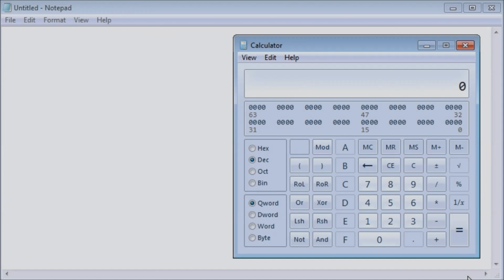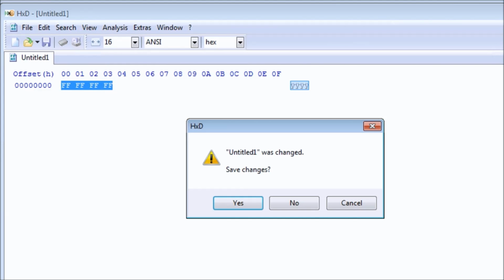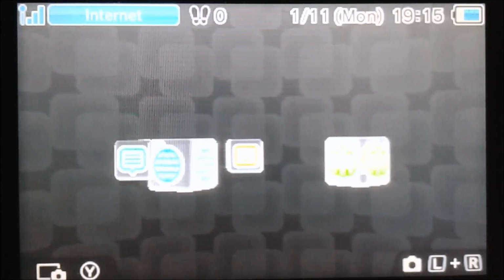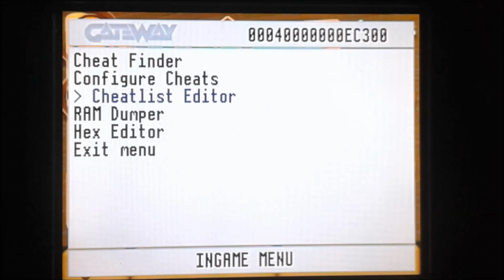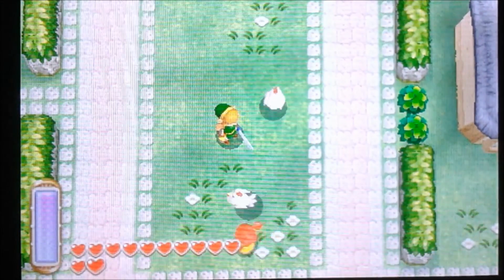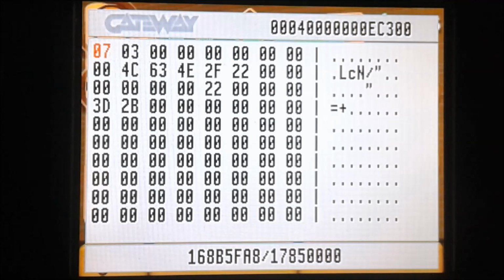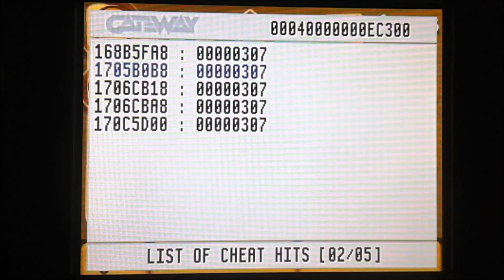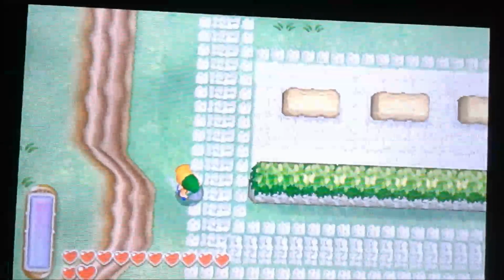[3DS] How To Make Gateway Cheat Codes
Today I'll be giving you an extremely basic Gateway cheat tutorial. I'll make another video explaining button activators, Hex editing, and more. Below is some info I covered in the video.

Codetypes:
8 bit = 0 and 255
16 bit = 256 and 65535
32 bit = 65536 and 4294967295

A typical code looks like this:
XXXXXXXX YYYYYYYY

XXXXXXXX = address (0xXXXXXXXX) YYYYYYYY = values
Many codes need the value to be changed in order to update. For example, our code did not update immediately. We needed to collect a rupee in order for the effect to happen. Another thing to note is many 3DS games are built off of pointers. A pointer is used when an address is not constant. For example, let's say your address is 12345678 once. If you restart your 3DS, it may be 12345664 or something. Pointers are the reason many codes don't work (unless, of course, you remake the code every time you boot up your 3DS xD).